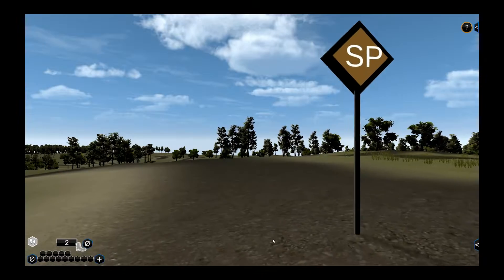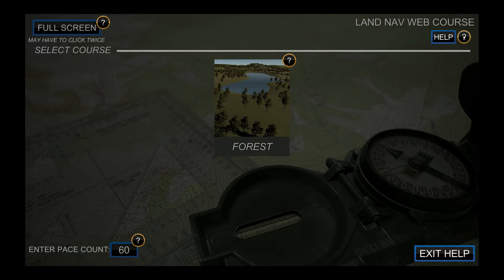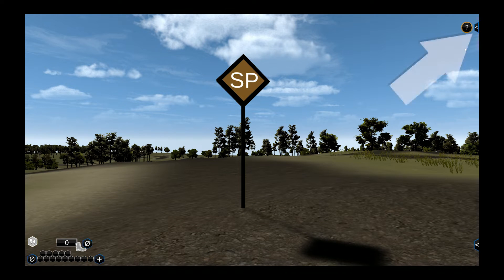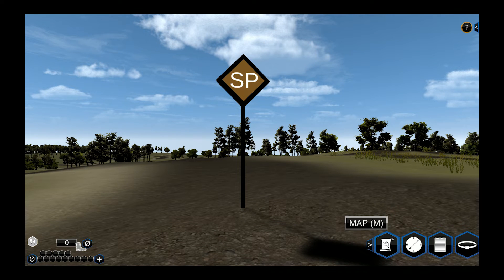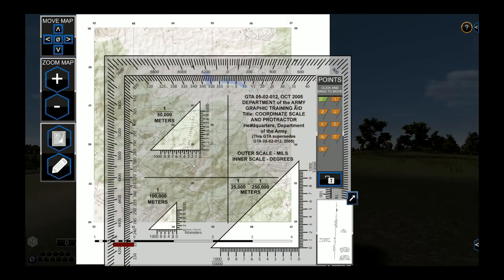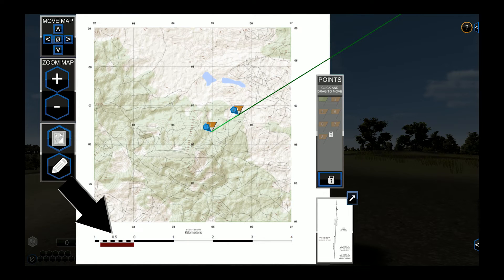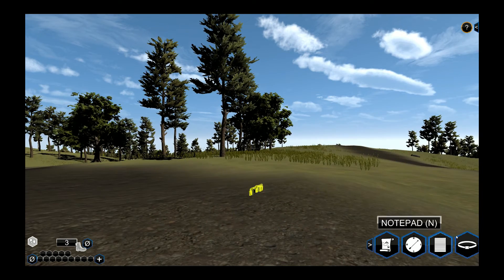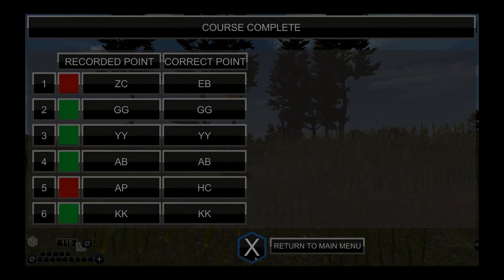OEGames Web-based Land Navigation Trainer Demo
Our web-based land navigation trainer is available to anyone that has access to a computer with internet. This demo videos shows the features of the trainer and its functionality.